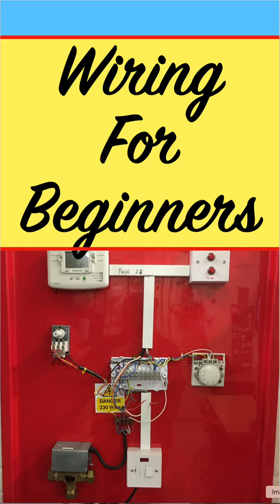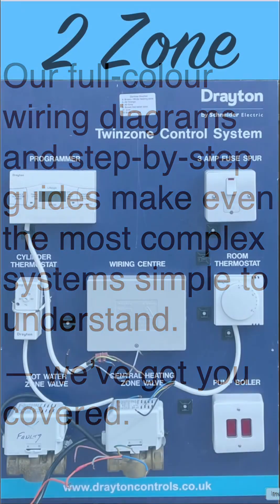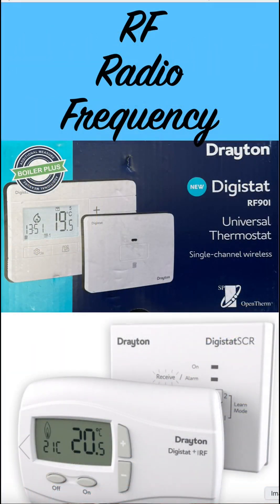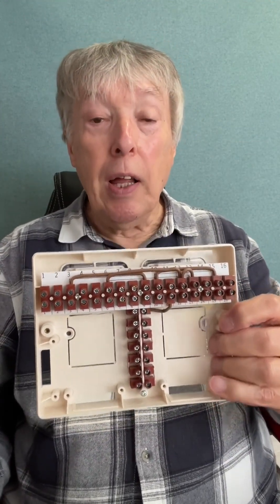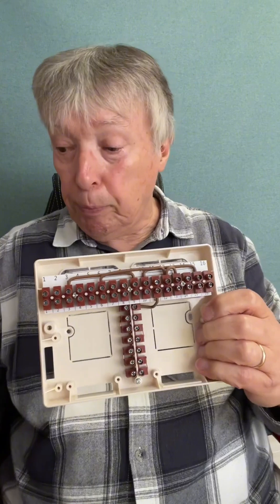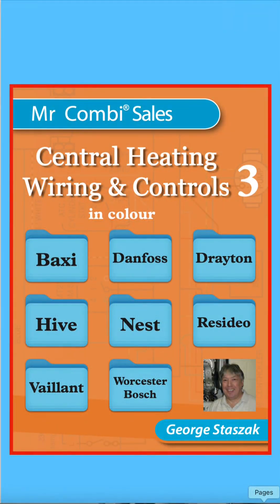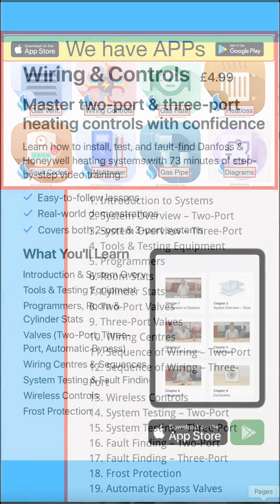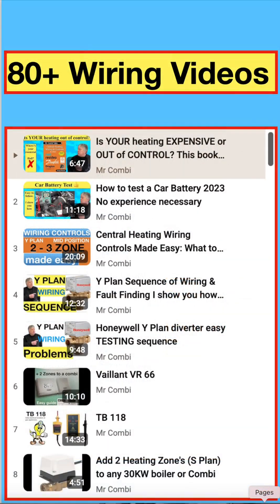Heating controls can be confusing watch this video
Our full-colour wiring diagrams and step-by-step guides make even the most complex systems simple to understand. Whether you’re fitting a traditional setup with a separate room stat, choosing a modern RF (Radio Frequency) system for easy installation and lower bills, or exploring advanced Smart controls — we’ve got you covered.

All our books, apps, and videos are created with installers in mind. They’re designed to be clear, practical, and easy to follow, no matter your experience level — whether you’re just starting out or a seasoned professional.

We’ve also produced over 200 YouTube videos to help you every step of the way.
No matter your age or experience — from 18 to 80 — we’re here to support you on your heating controls journey.

With every Special Order, we’ll include three laminated quick guides — perfect for quick reference on-site and built to last in any toolbox.

Explore our books, download our apps, and master every wiring challenge with confidence.

Take care,
George Staszak
Mr Combi